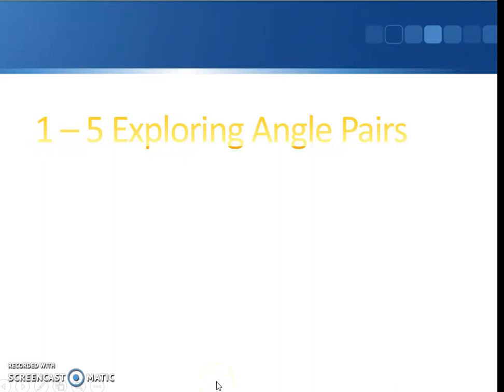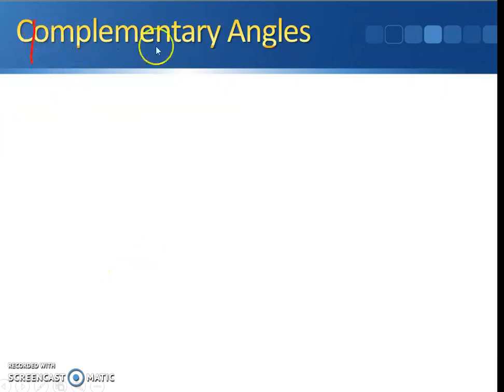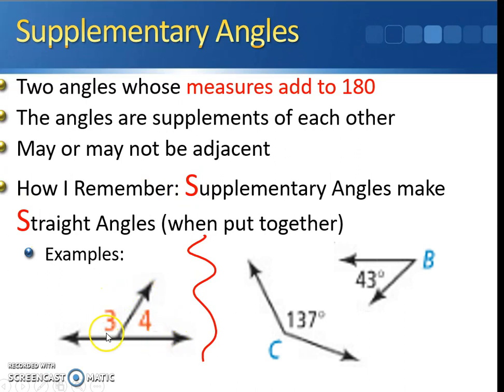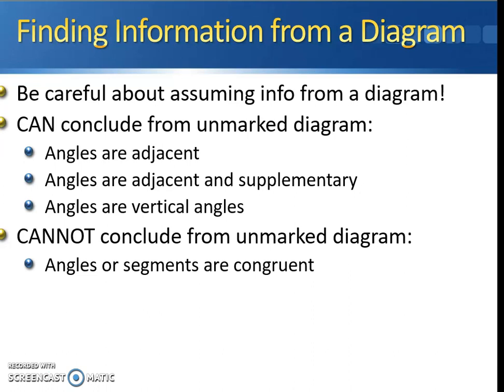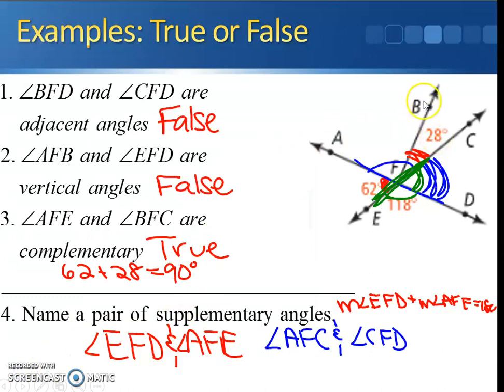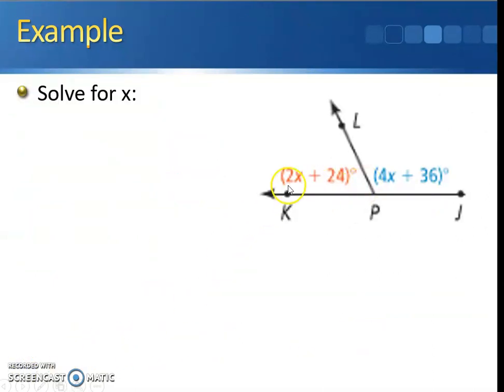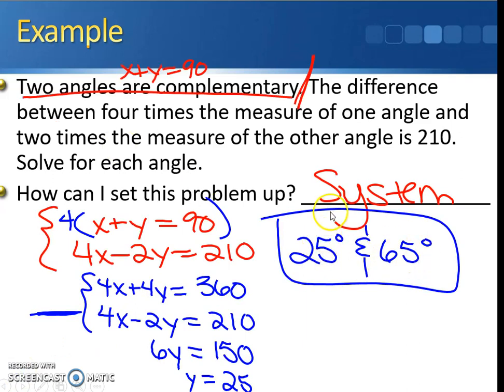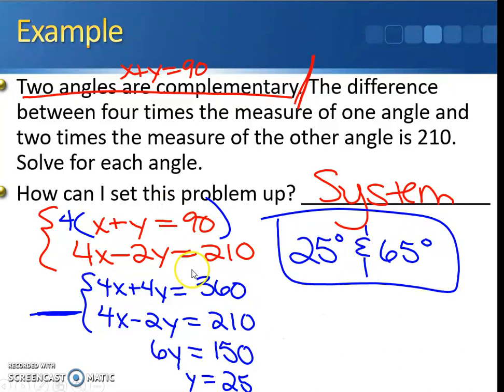1-5 Exploring Angle Pairs